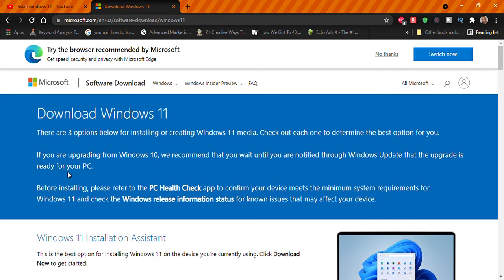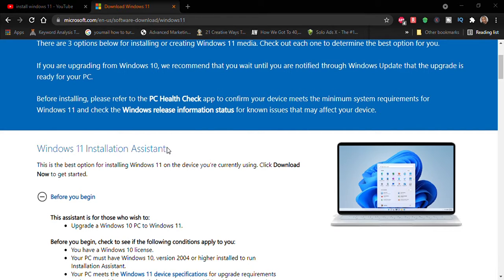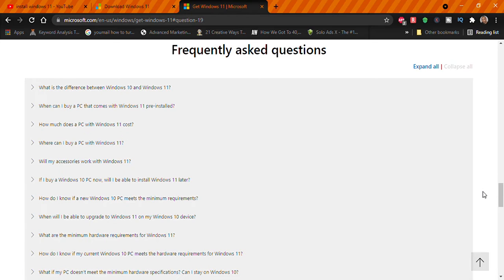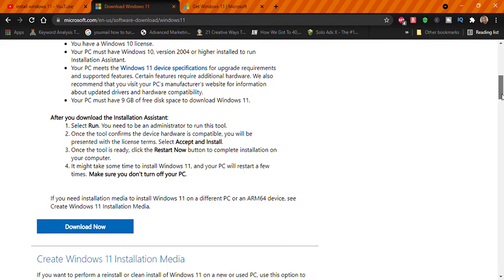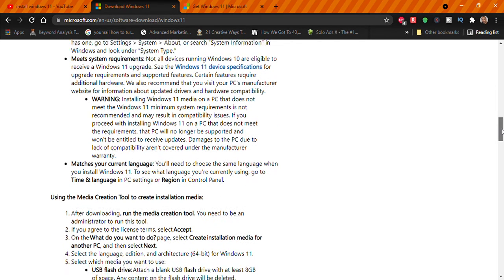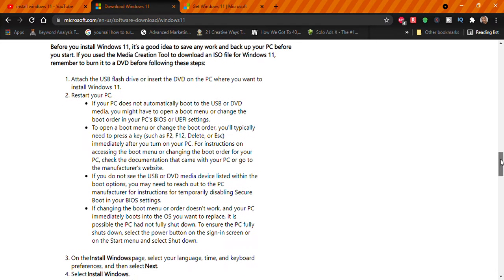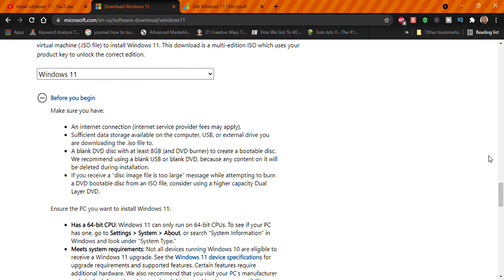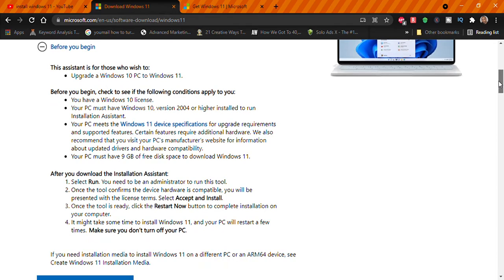How To Install Windows 11 Free!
Windows 11 is here and you can get a free upgrade from Windows 10!.

In this video I go over the steps from Microsoft! There's 3 ways you can do the install. Before you install backup your data, as anytime there's anew updates you want to be sure, that your data is backed up first in the even something goes wrong.